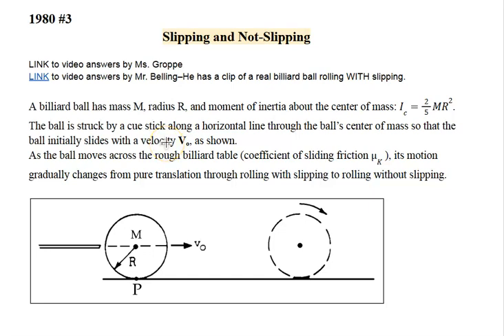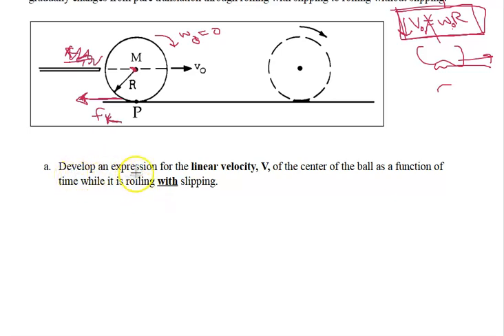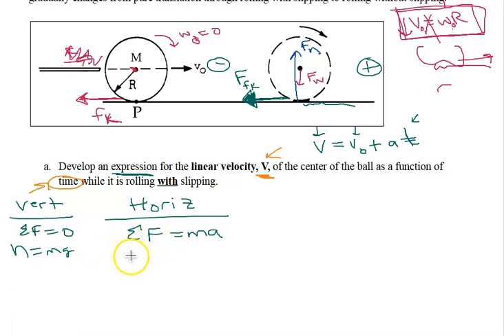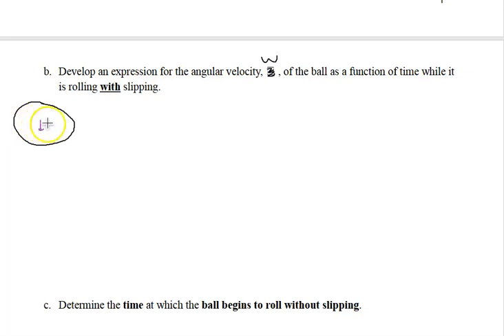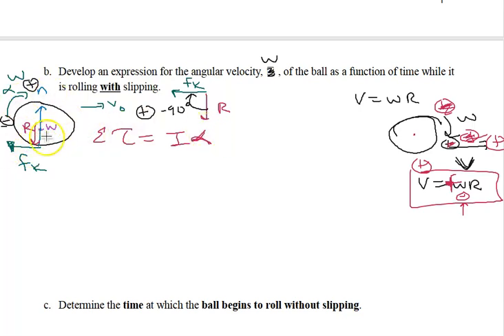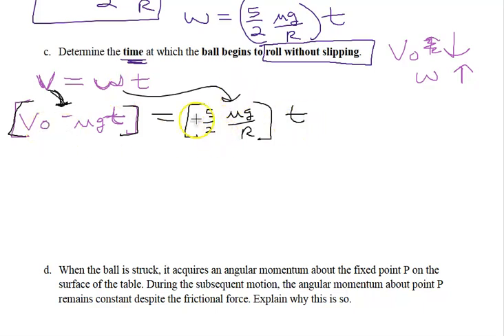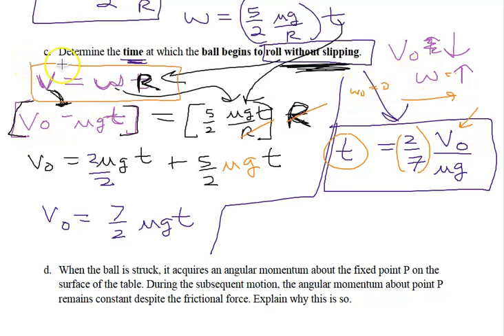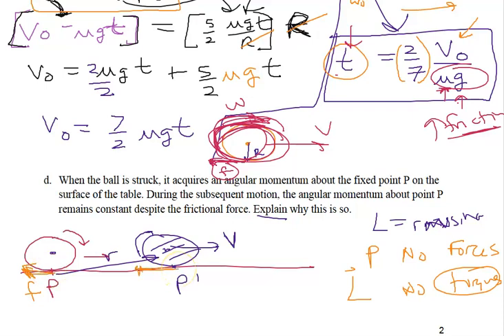AP Prep 1980 P3 SOL